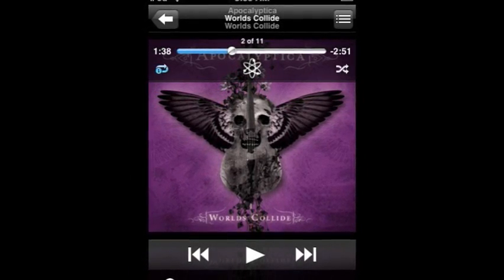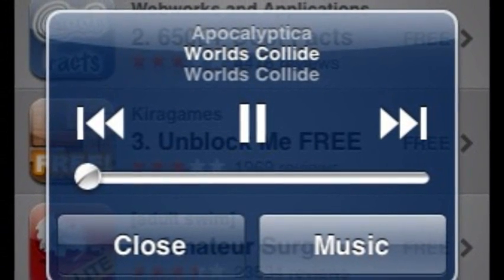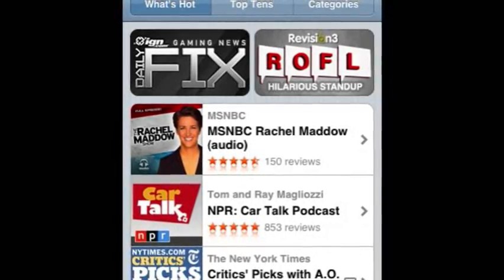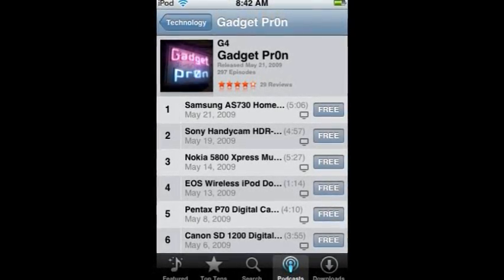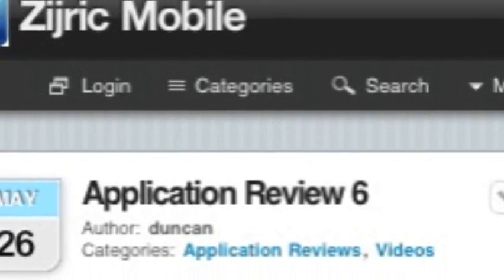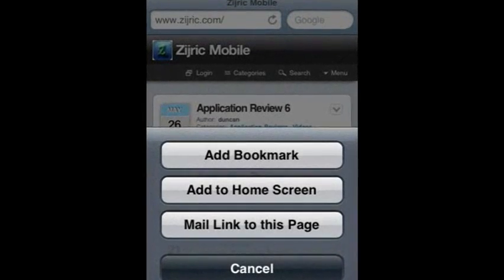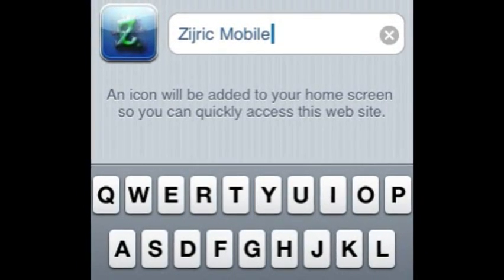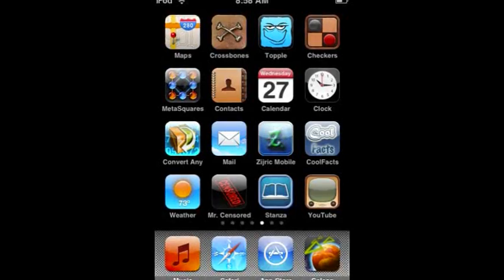iPhone and iTouch Tips and Tricks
Thanks guys so much for helping me hit 50 AND 100 subscribers in one day. You guys are awesome!

This is a video on a few tips and tricks for your iPhone or iTouch. Most of you guys know most or all of these, but I figured some of you might not. Do note that these will work on a non-jailbroken device, and that I have not tested them on any earlier firmware then 2.2 and 2.2.1. I imagine, although I don't know, that these all work on the 3.0 beta, but again I have yet to try it so I don't know.